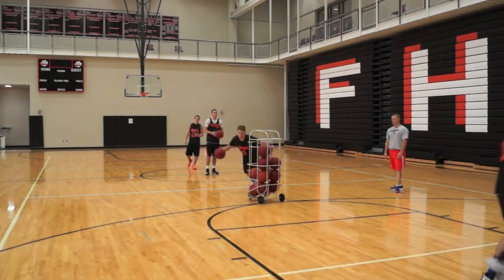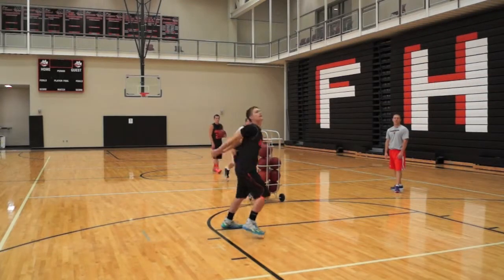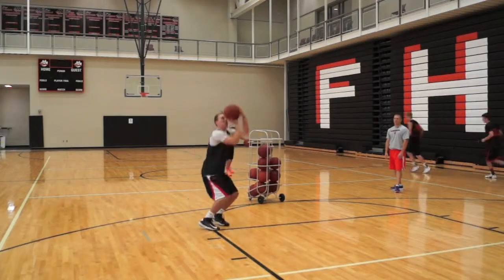31 - Rack drill, rhythm shooting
Farmington (MN) HS boys basketball coach Shane Wyandt demonstrates shooting drills.